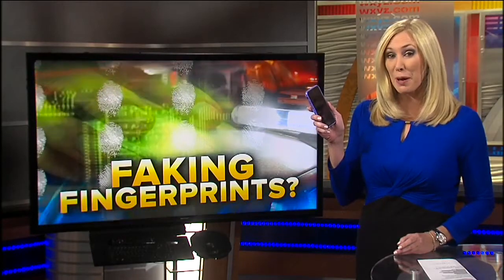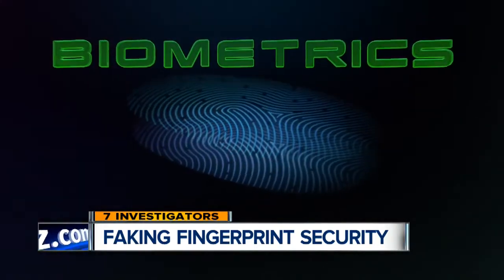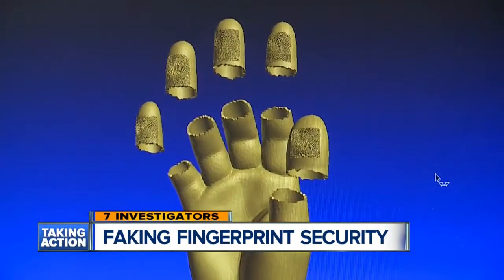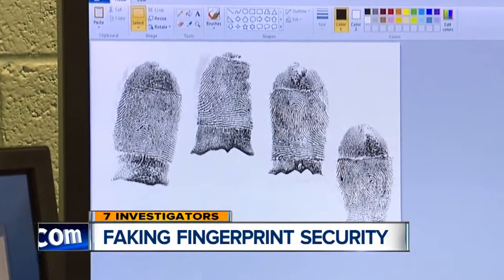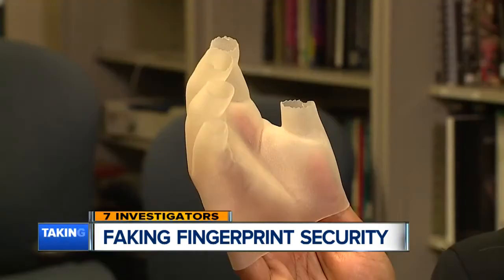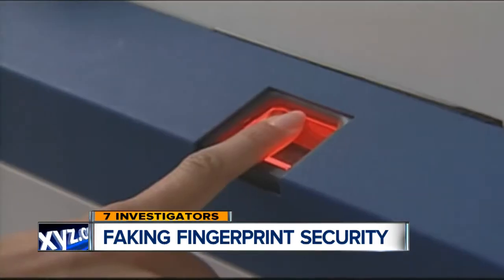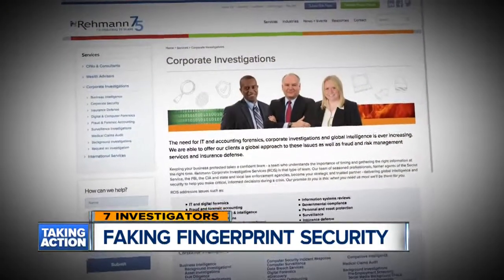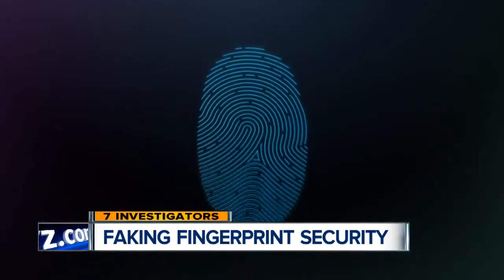Faking fingerprint security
A local research group has come up with a way to beat biometric security measures.